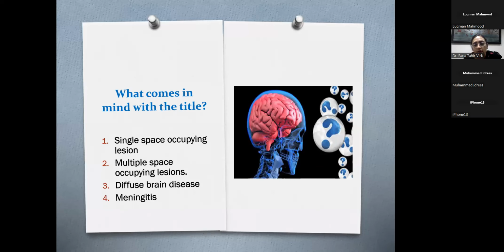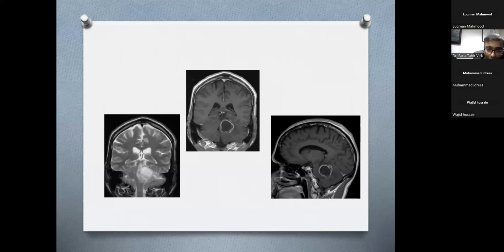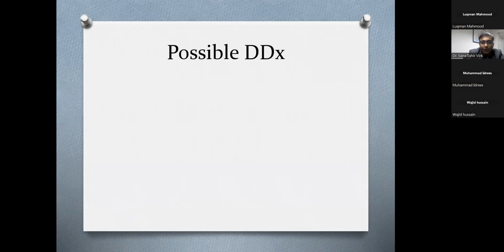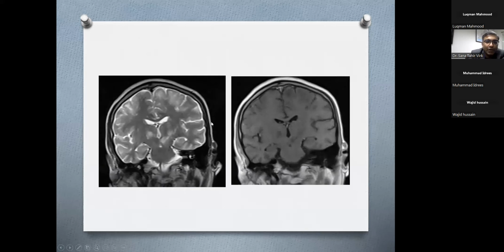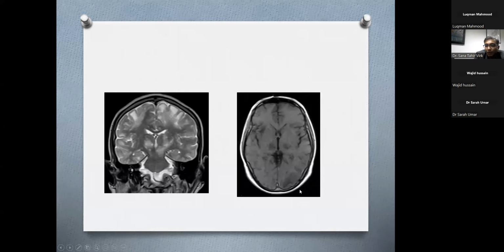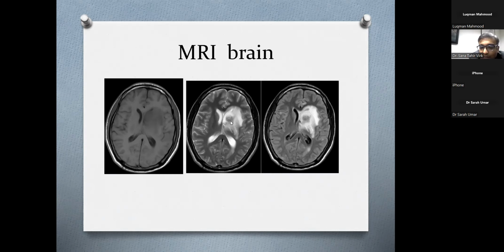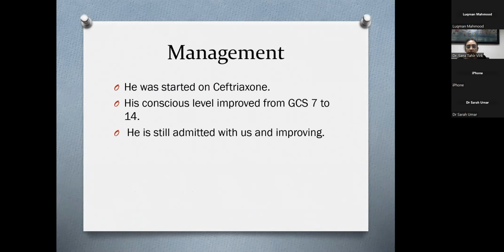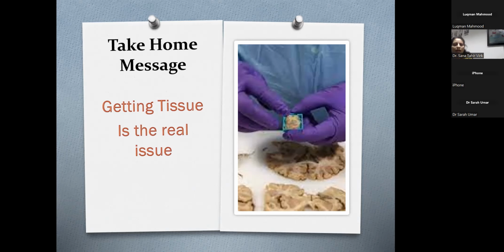It's all in Brain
Dr. Sana Tahir Virk, Infectious Diseases Fellow, PIMS Hospital, Islamabad, Pakistan, presented the case report entitled “It’s all in Brain” at the ID CPC Zoom meeting held on 28th December 2022.